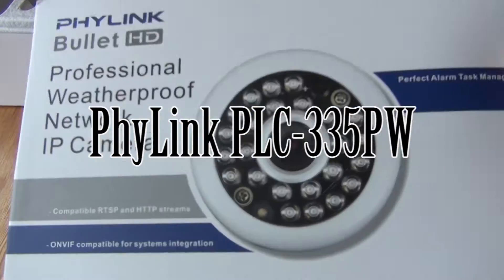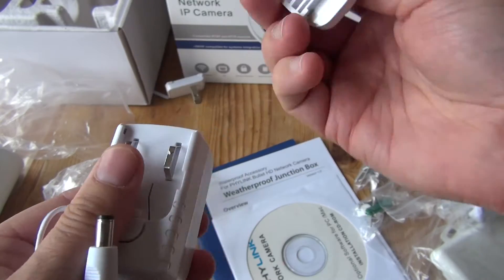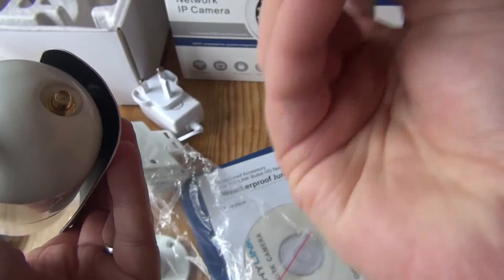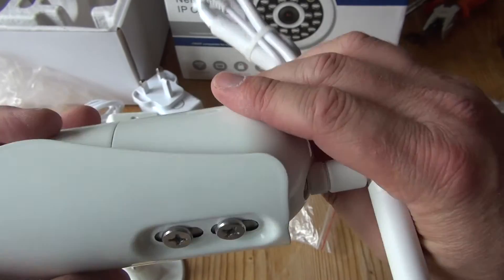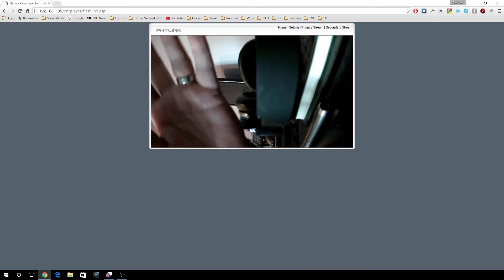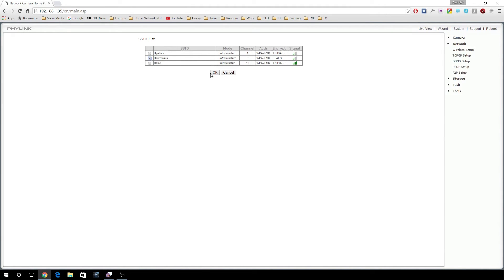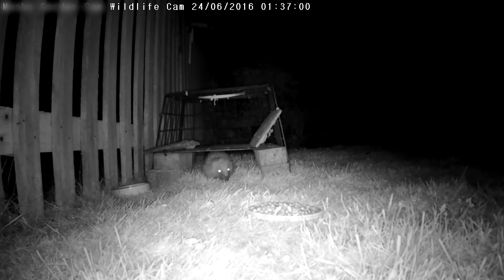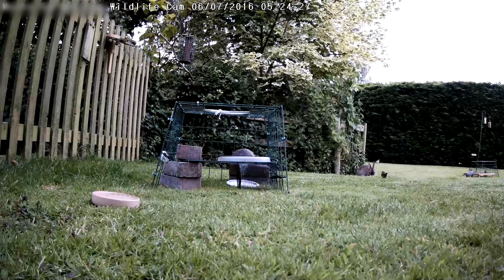Phylink Bullet Cam PLC335PW - Outdoor HD Wireless security camera or Wildlife cam!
This Phylink device is solidly built and performs well exposed to the elements in our garden - heres a quick unbox, test and look at the WebUI etc!

Cheers!

AM